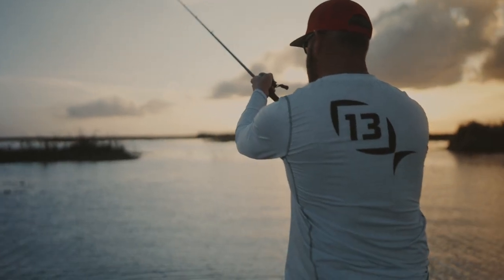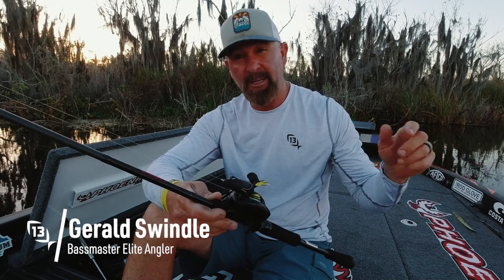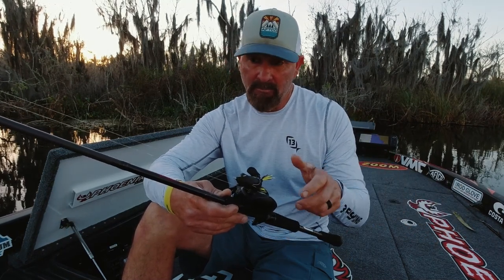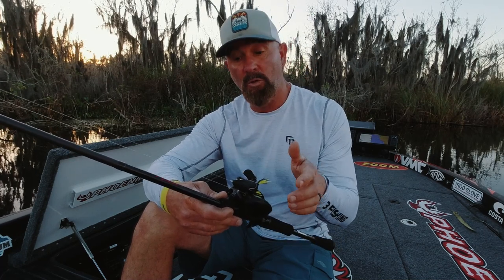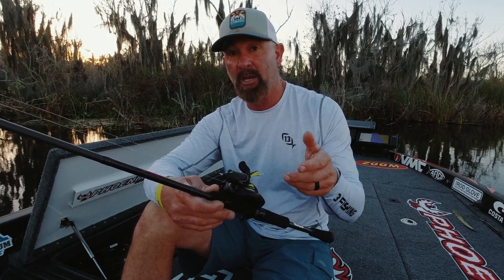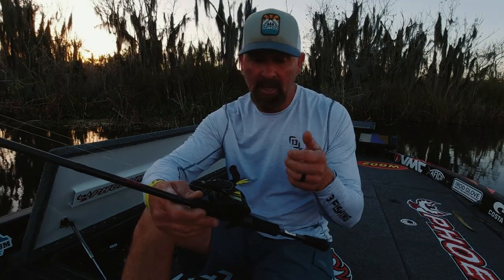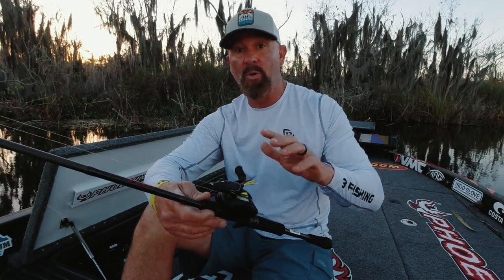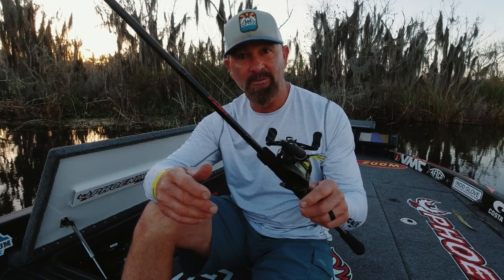Introducing Gerald Swindle's Meta Series Frog Rod from 13 Fishing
Bassmaster Elite Pro Angler, Gerald Swindle, talks about why he's able to put the heat on fish in open water or heavy cover frogging with the Meta Series 7'3" Medium Heavy Casting Rod.